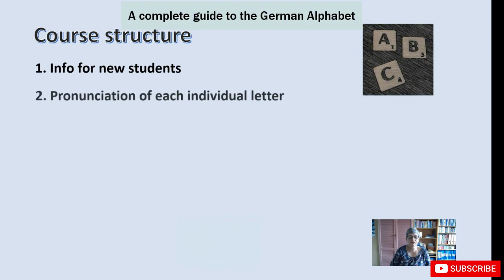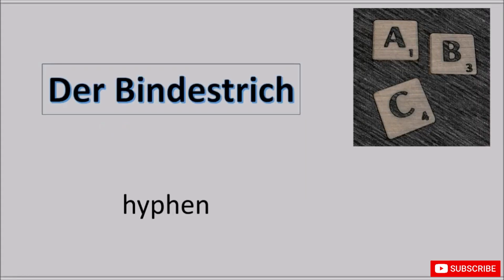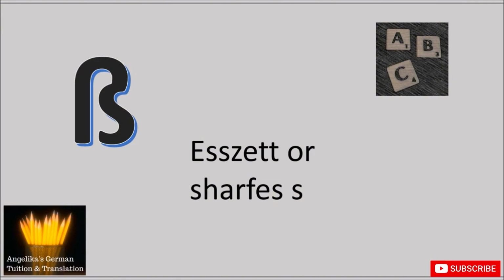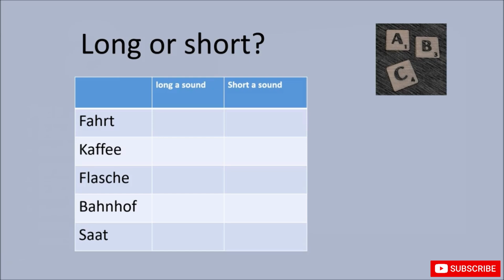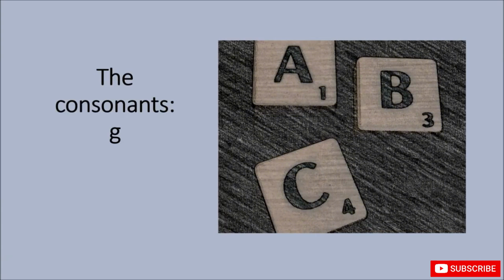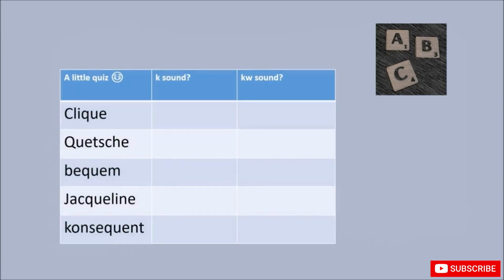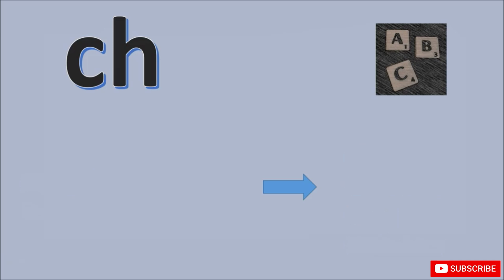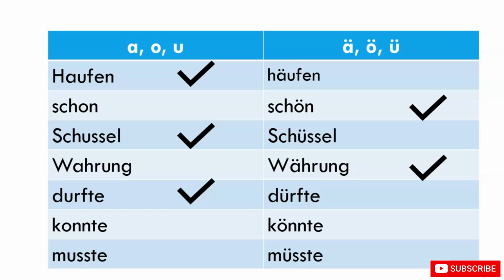The German ABC - a complete guide to German pronunciation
Learn how to spell and pronounce words in the German language & practise listening to the letters of the German alphabet.

🚀 Prefer to own it for life? Get the Complete German Learning System — one payment, lifetime access, no subscription

🔥 Start Speaking German Today. Build Real Fluency with Confidence.